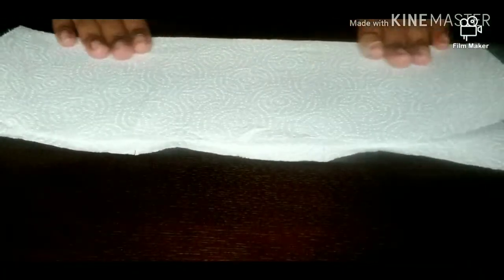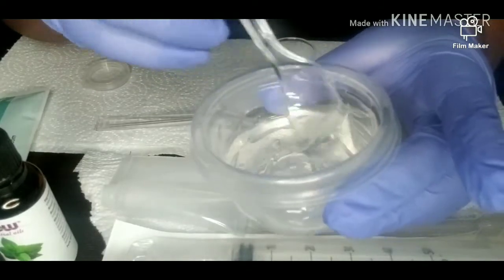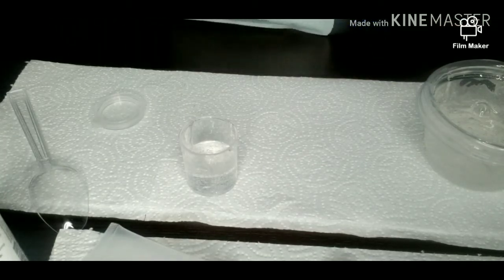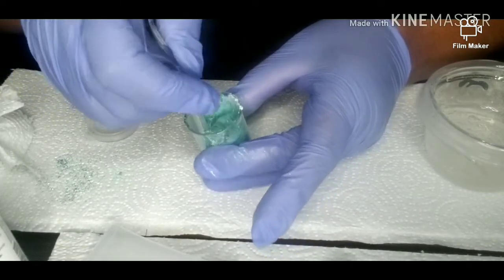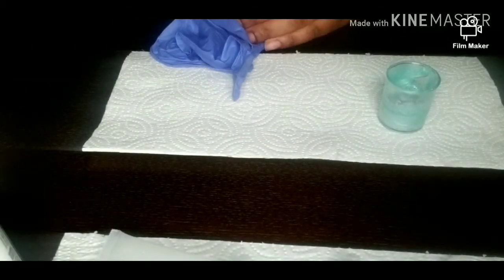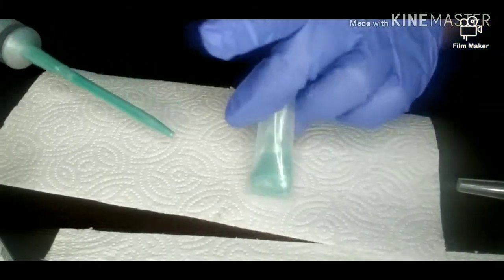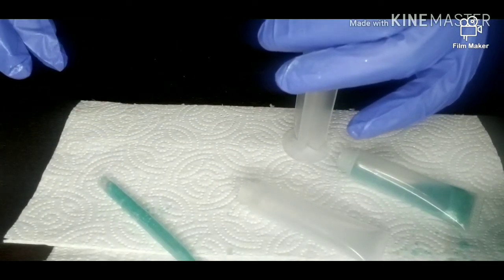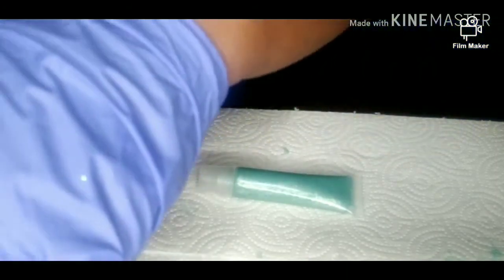Watch me make my Frosted Mint lip gloss!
Making a new lip gloss that looks and smells amazing!

🛍Shop with me! Head over to lash-obsession.com

Track: Hold On - Joakim Karud